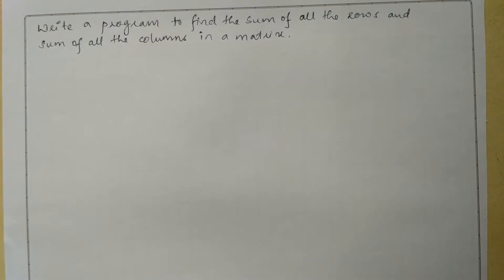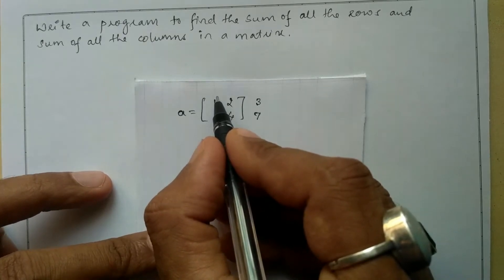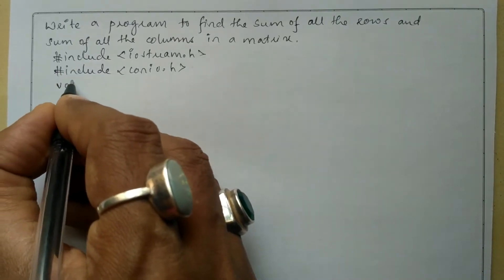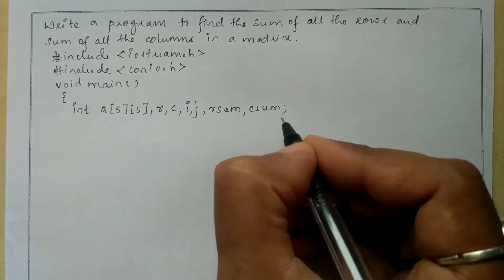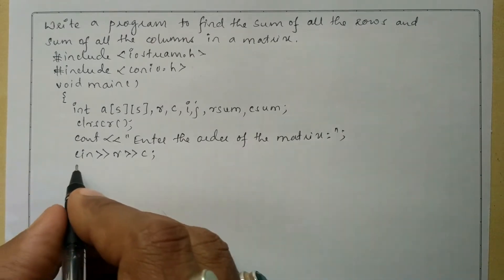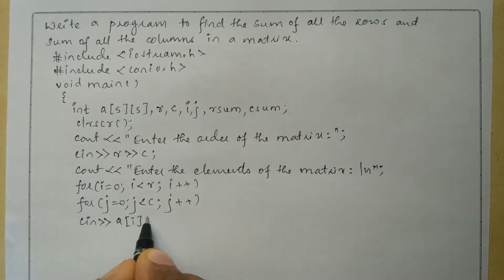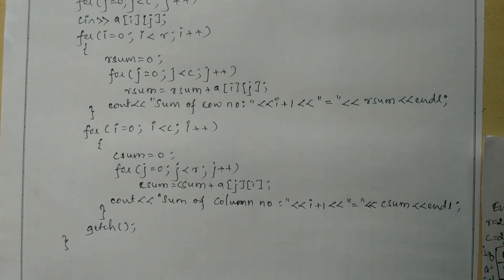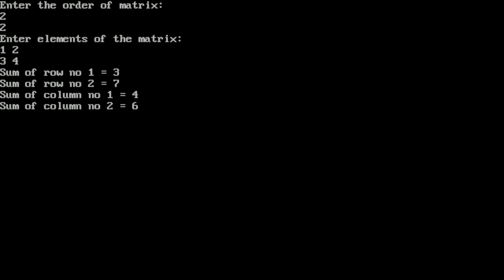Write a program to find sum of all rows and all columns in a matrix | 1st puc computer science lab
Write a program to find sum of all rows and all columns in a matrix | 1st puc computer science lab programs | Vision Academy

In this 1st puc computer science lab programs video I have covered:
Write a program to sum of all the rows and the sum of all the columns of a matrix separately
1st puc computer science guide
1st puc computer science question papers with answers